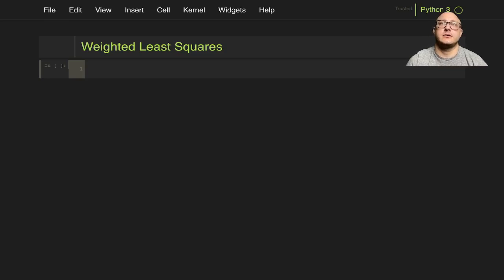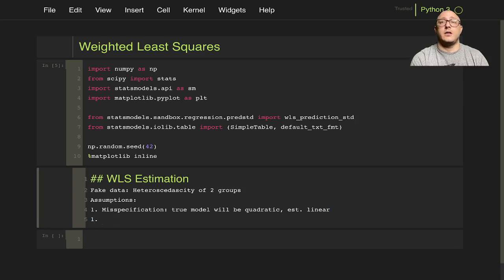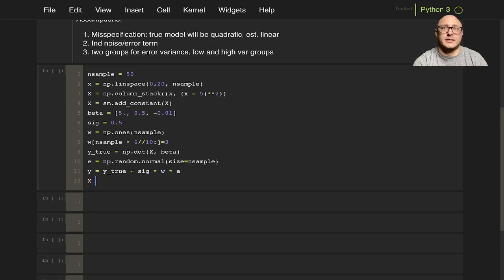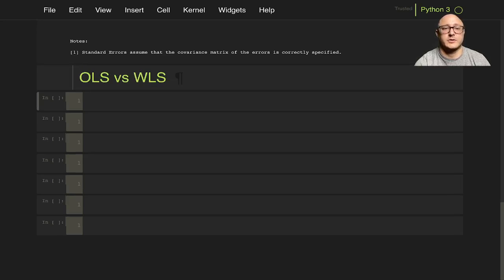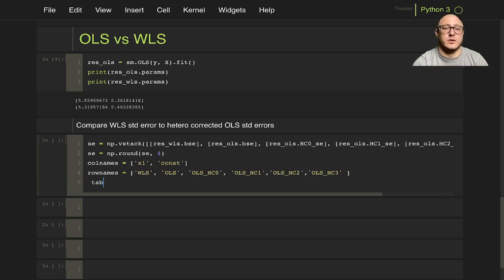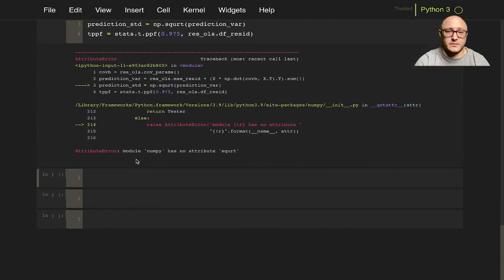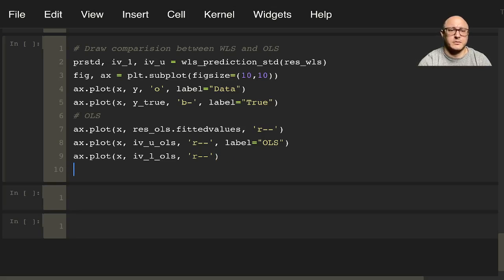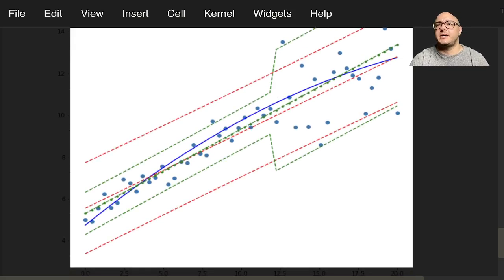Weighted Least Squares with statsmodels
Weighted least squares (WLS), also known as weighted linear regression, is a generalization of ordinary least squares and linear regression in which knowledge of the variance of observations is incorporated into the regression. WLS is also a specialization of generalized least squares.